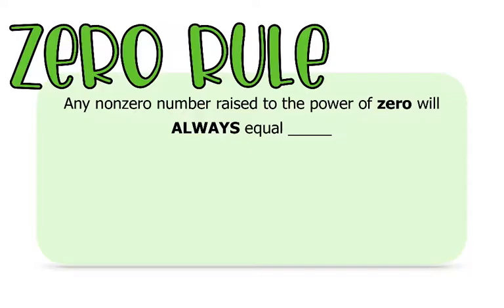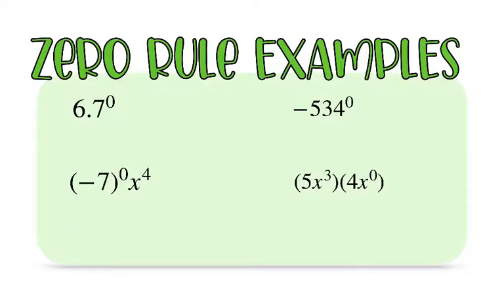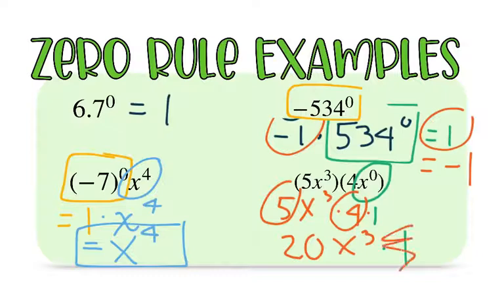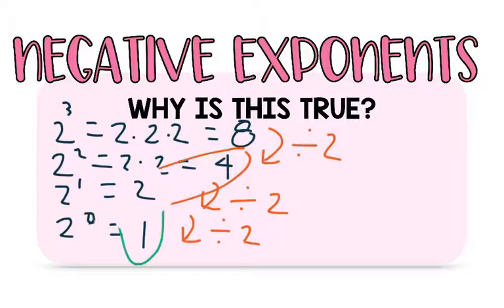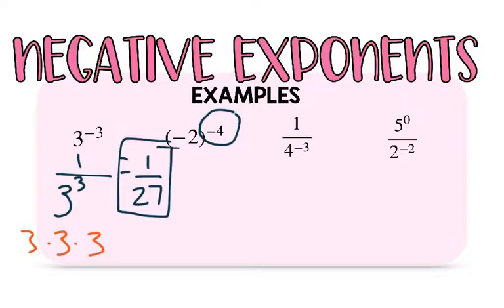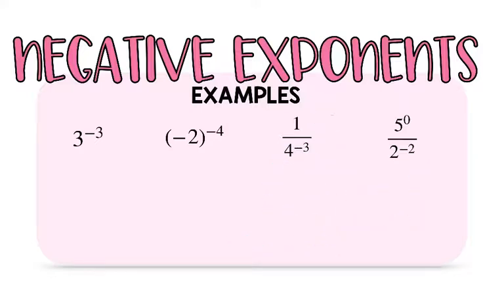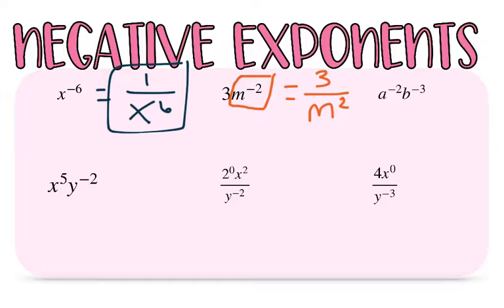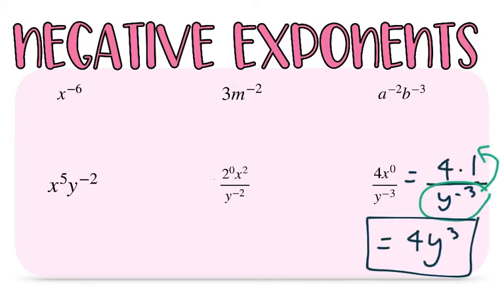Exponents: Negative and zero rule